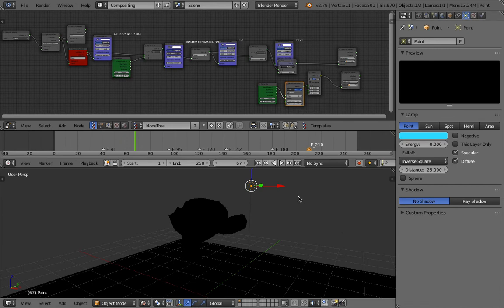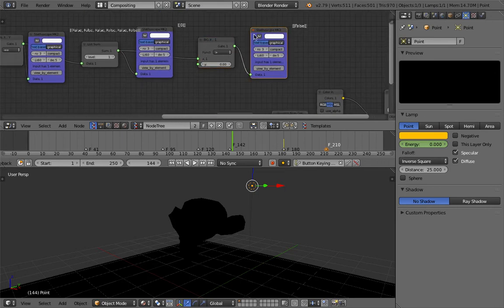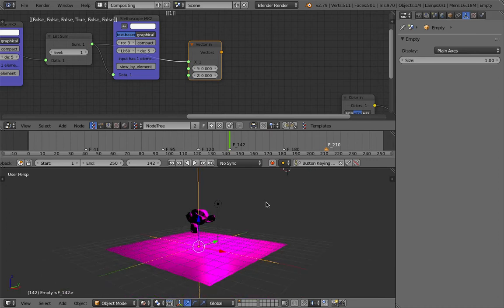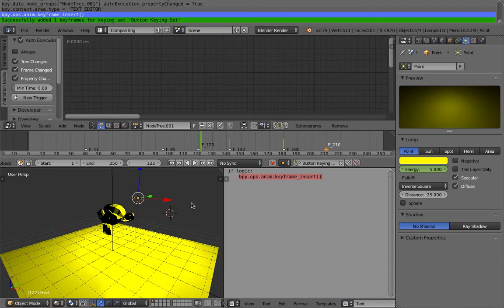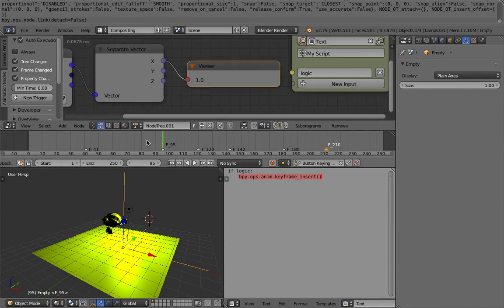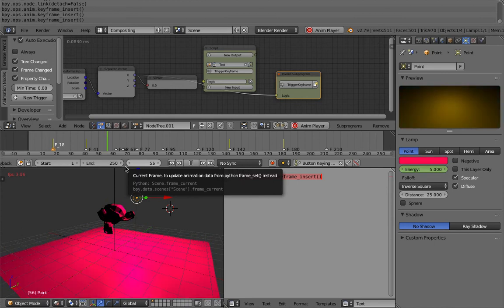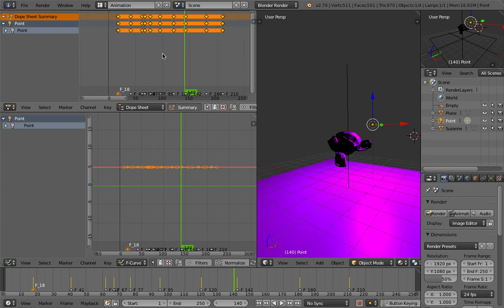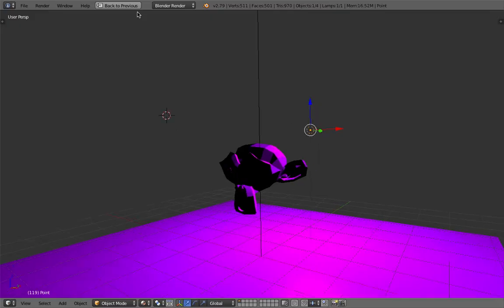LIVENODING 799 / AN Keyframe At Trigger Marker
This is an additional live noding to continue from previous. We will be using Animation Nodes to trigger "Keyframing" in Blender based on the cue from Sverchok which looks into the timeline markers.